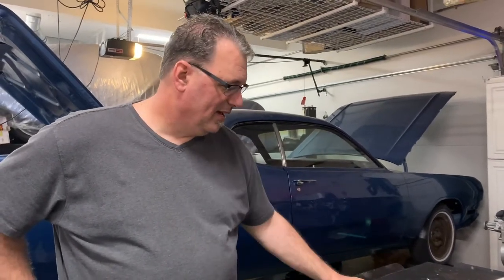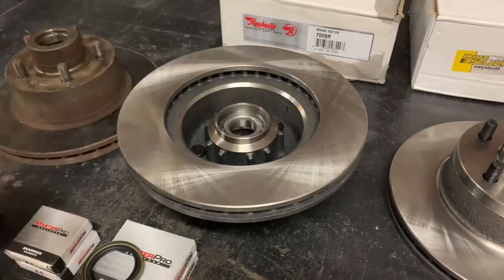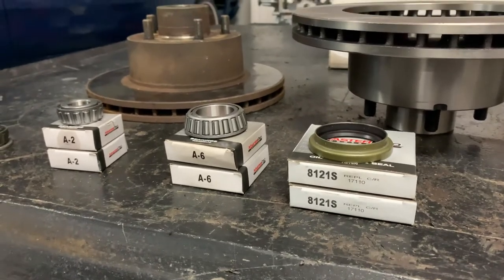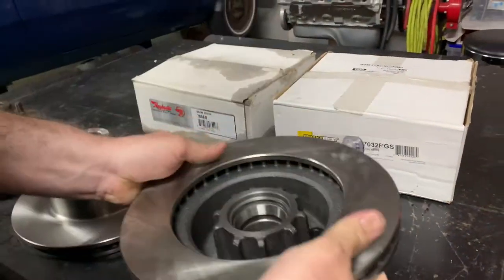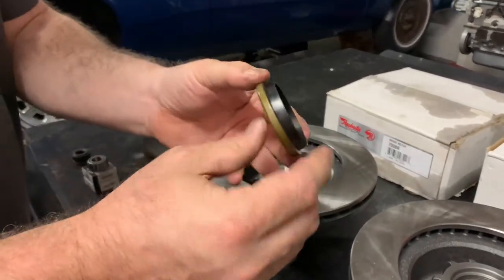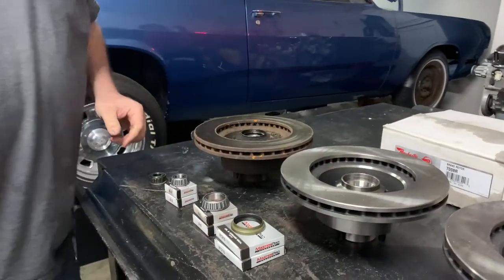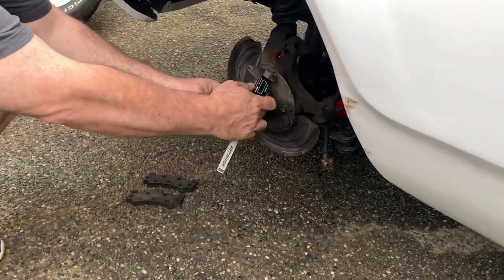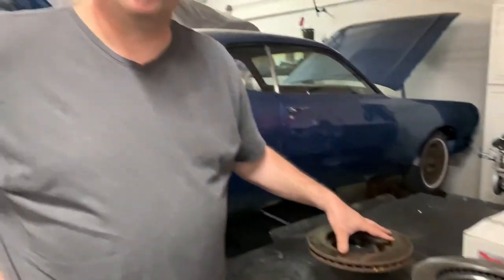Pre-1972 vs 1973+ Mopar B Body Wheel Bearing and Rotor Comparison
The Mopar B-body spindle size changed between 1972 and 1973, but the newer spindles will still work on a pre-1972.  This means the inner wheel bearings, seals, rotors, calipers, and brake lines are all different between the two generations.  My car was a 1972 Plymouth Satellite and had been swapped to 1973+ spindles.  This video provides an overview of the differences to hopefully help others sort out the issue before buying two stacks of parts.

Couple notes regarding the video.  I show how the inner wheel bearing slides on to the spindle, but I didn’t push the 1973+ bearing all the way to the end and I should have.  It really does slide to the very end of the spindle.  I also didn’t talk about the difference in calipers and hoses, but both of these were different in 1973+ as well, so if you have the modern big spindles, you will also need to use the matching calipers and hoses (which have different fittings).  Finally, when installing the new hoses on new calipers, I determined there needs to be 2 copper washers between these two surfaces in order to create a seal.  One washer between the caliper and hose simple wasn’t enough on either side of the car.  Of course, in either case, there needs to be the copper washer between the hose and the head of the banjo bolt as well.